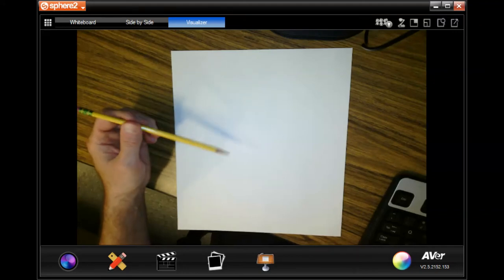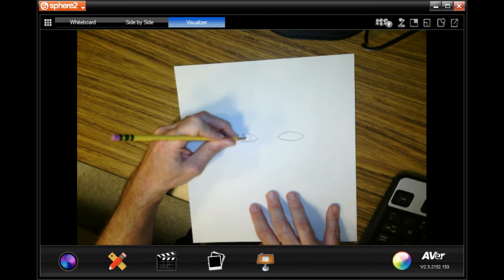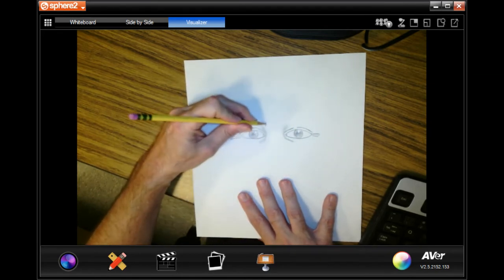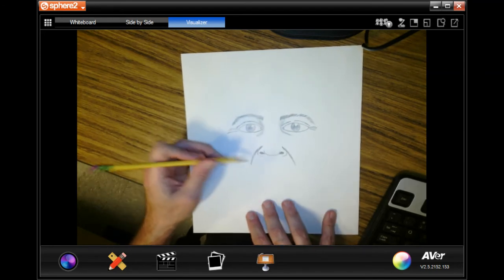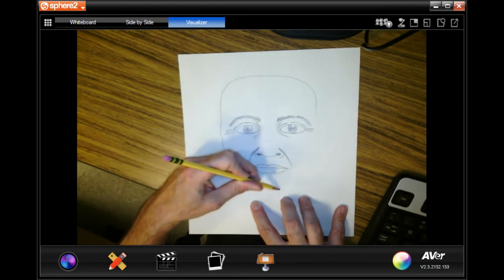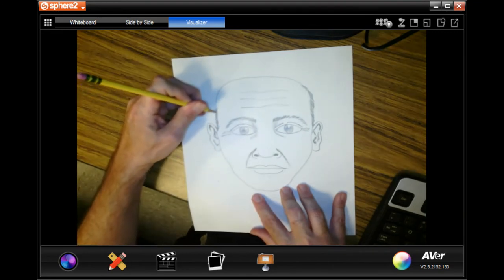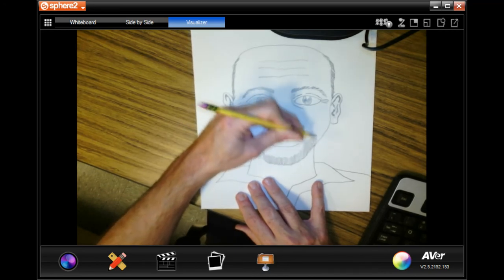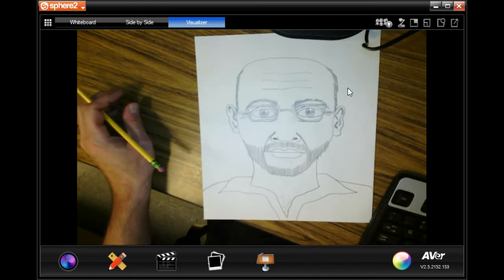Sketching Out the Self-Portrait Inspired By Frida Kahlo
This shows you how to draw out the face, head, neck and shoulders for your self-portrait using pencil.